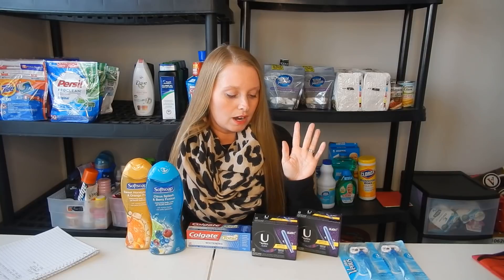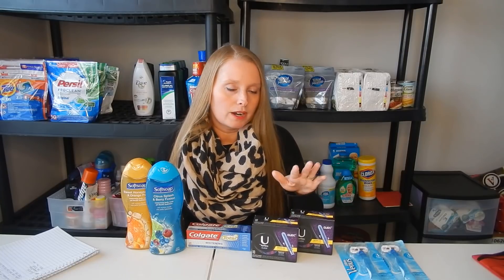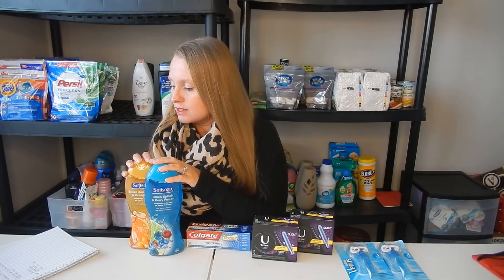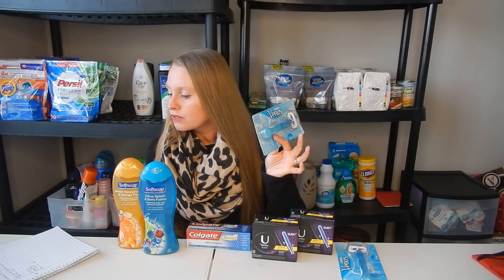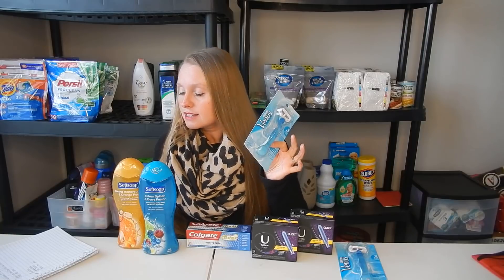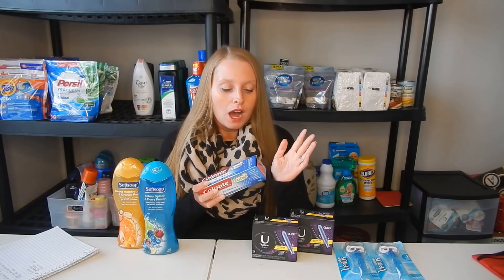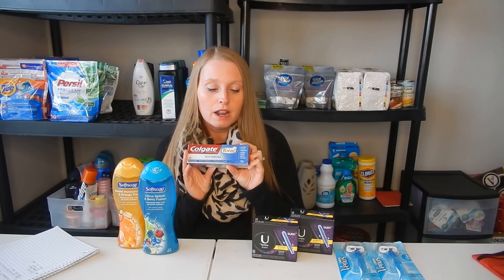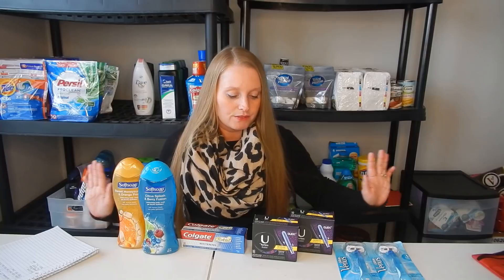CVS HAUL 1/27/19-2/2/19 ~ FREE RAZORS & MORE!!!!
Hey everyone!!!

Happy Couponing everyone!!!

-XOXO
-Nichole